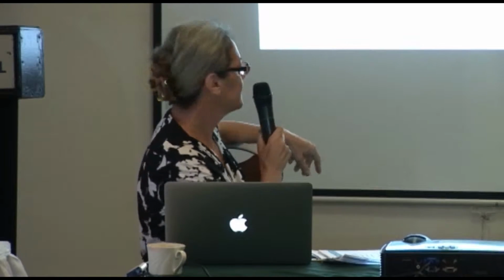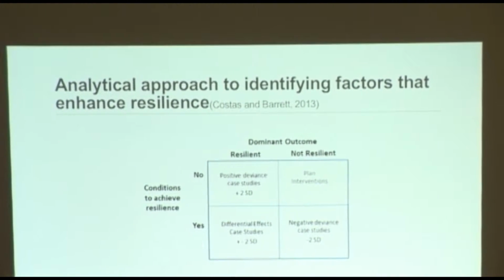Network Forum & Workplan Review pt 3A 10 - Identifying factors that enhance resilience